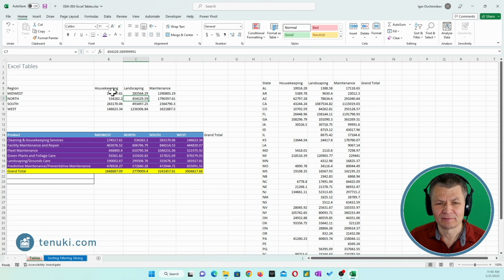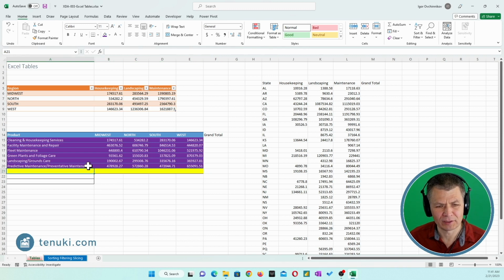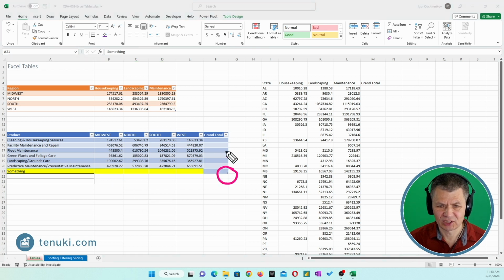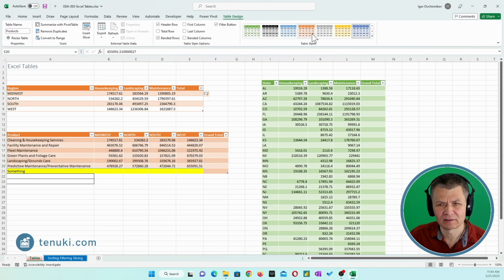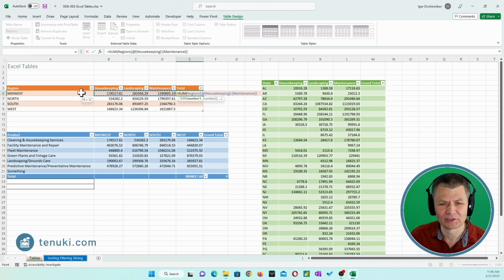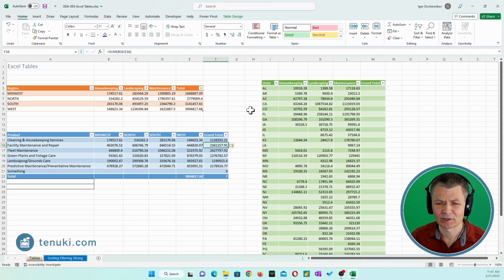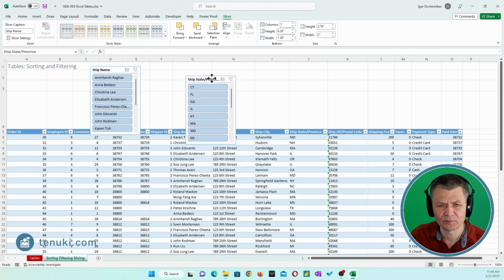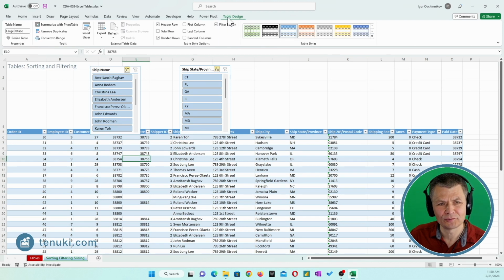Excel Tables Demystified